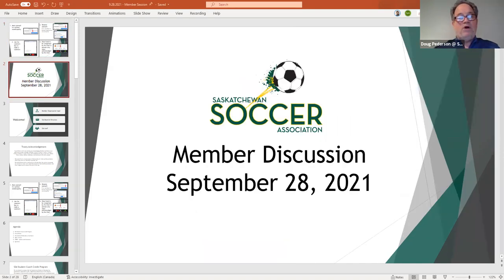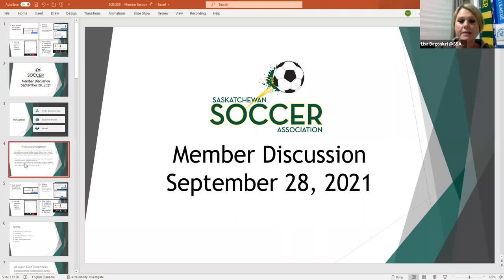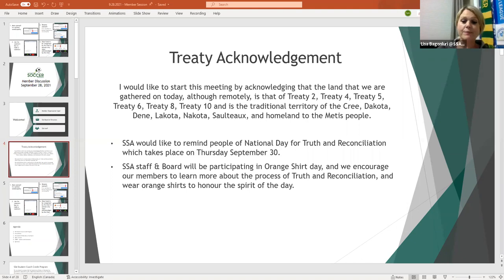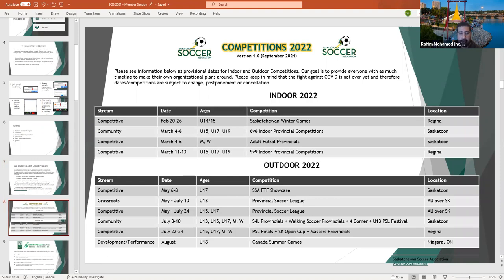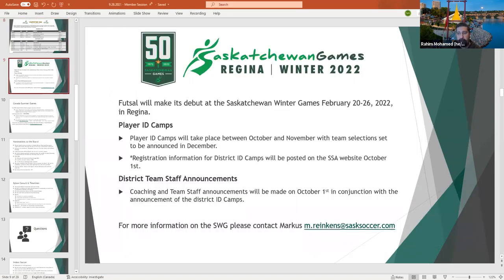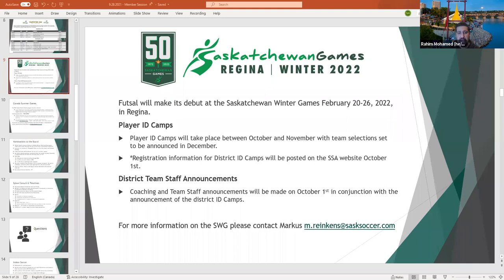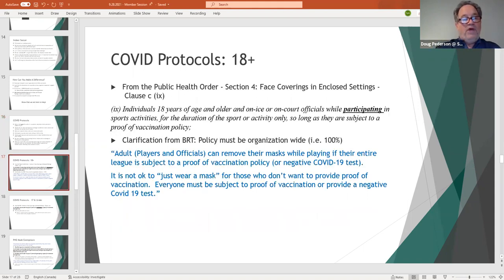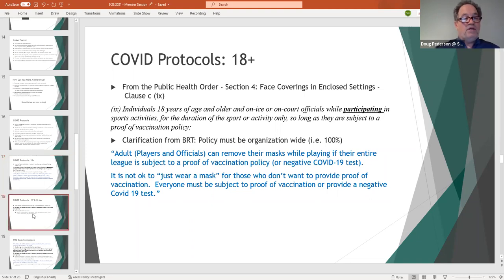Sept 28 - Member Discussion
Recording of the discussion includes: Student Coach Credit Program, Competitions Update, SSA Board Nominations, Bylaw Consult, Indoor Mask and COVID Vaccine.